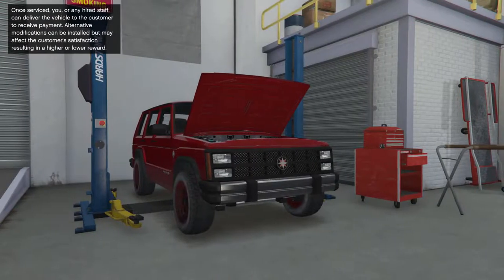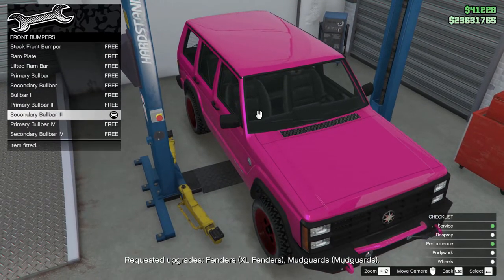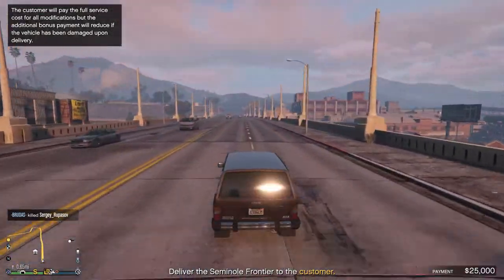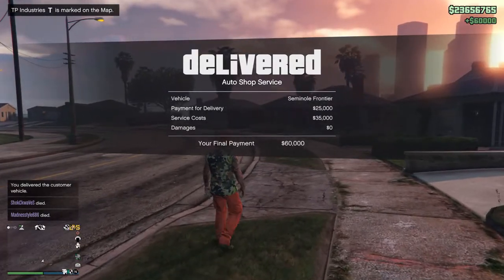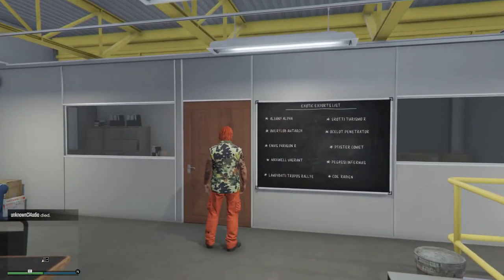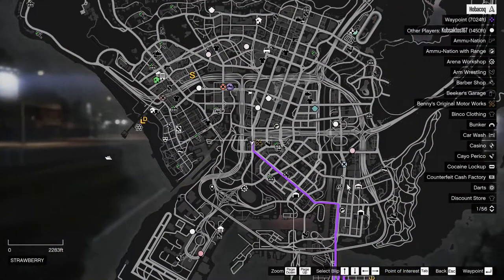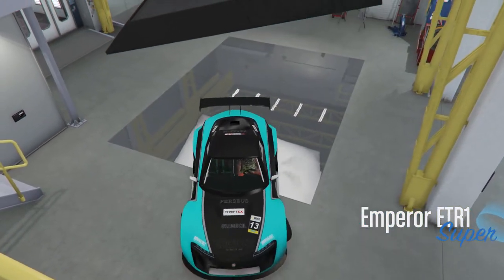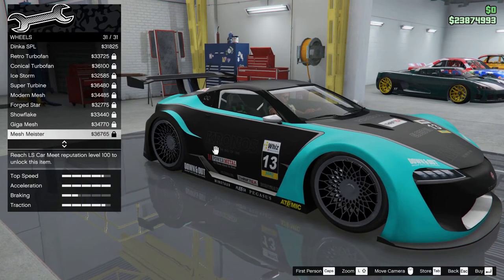GTA Los Santos Tuners - Auto Shop Guide - Exotic Exports & more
A mini update on the auto-shop money making potential, also some other useful bits of info to help you succeed, in the end I should answer the Q: is it worth it?